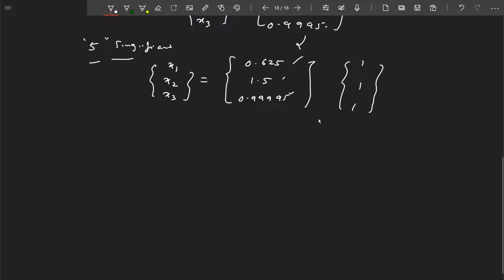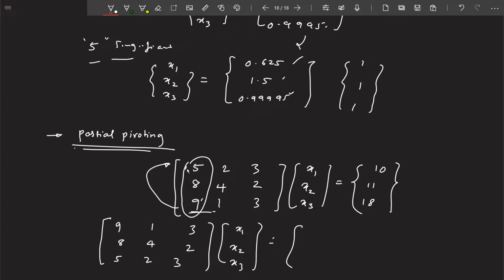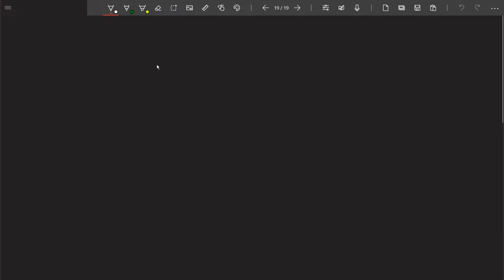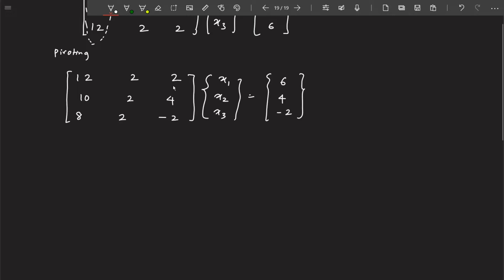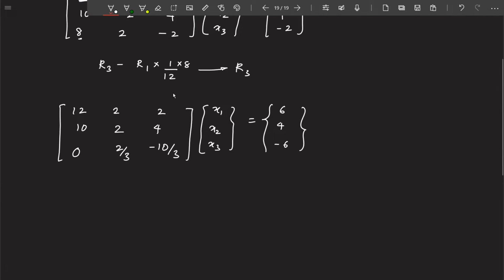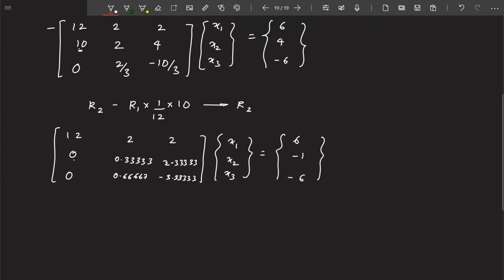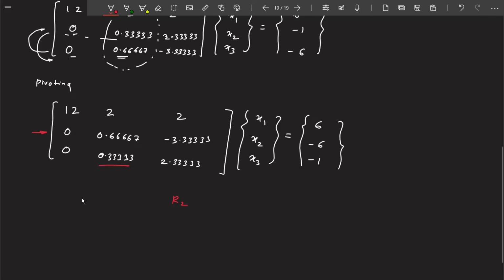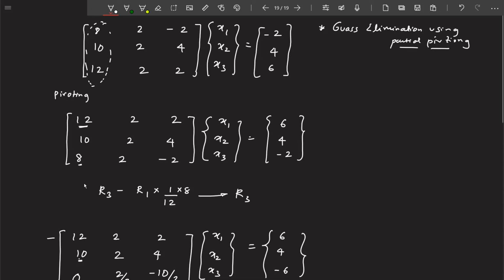Lecture 6d: Partial Pivoting Method to Avoid Pitfalls